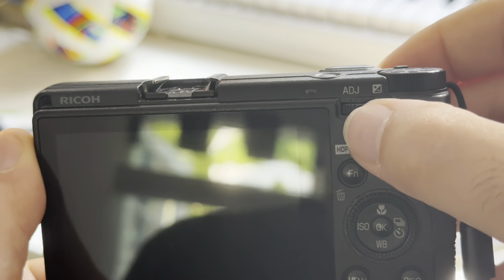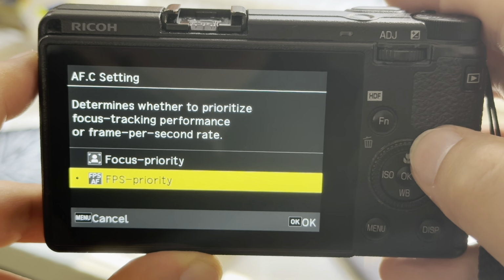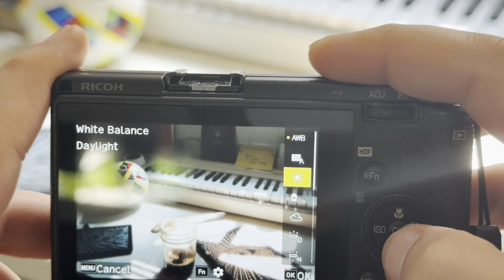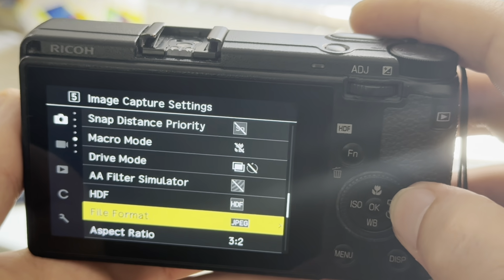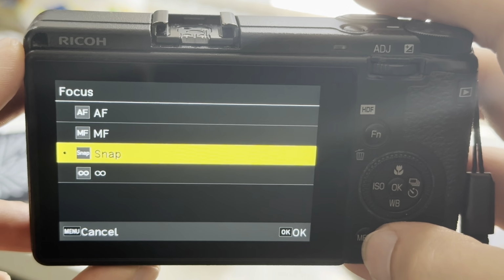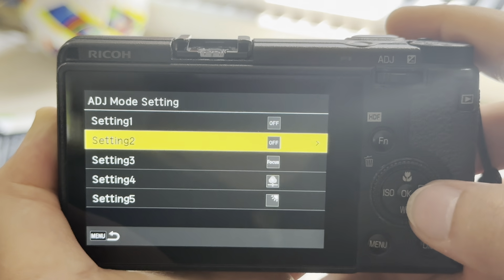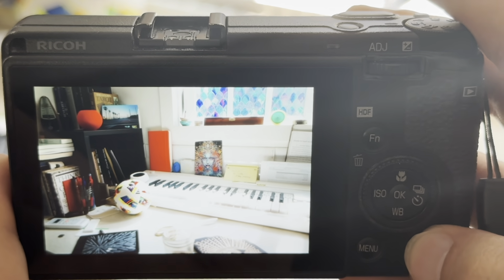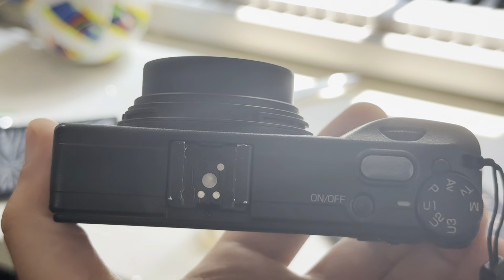The Ultimate RICOH GR3 SETTINGS Guide (Every Menu Explained)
If you own a Ricoh GR III (or you’re thinking about picking one up), this is the only video you need to dial in the camera exactly how you want it.

I start with a quick rundown of the camera’s key features, then we go deep—menu by menu—through the GR3’s settings. Not just what they do, but why they matter, how to think about them, and how to customize your GR3 to fit your flow, whether you’re shooting street, travel, documentary, or just vibing.

This isn’t a spec sheet readout. It’s a hands-on, real-world guide built for people who actually use their camera.

🎥 I cover:
 • Image quality + crop mode options
 • Snap focus, custom buttons, and why they’re magic
 • Hidden settings you’ll wish you knew sooner
 • Full deep dive into every major menu
 • Color profiles, JPEG tricks, and RAW strategies
 • …and everything in between

This video is for GR3 users who don’t want to waste time guessing. It’s all here.

👇 Drop your own favorite GR3 settings in the comments—I’ll pin the best ones.

Ricoh GR III HDF
Pentax Flash for GR III
ANKER SD Card Reader
Lens Pen
Ricoh GF-2 GRIV Flash